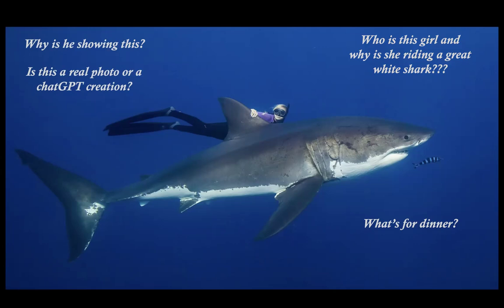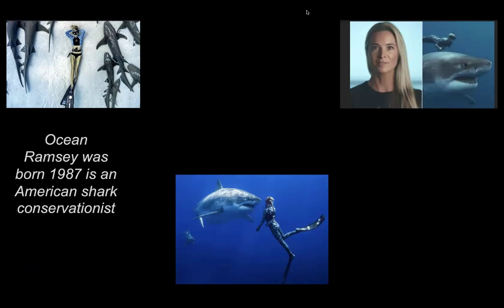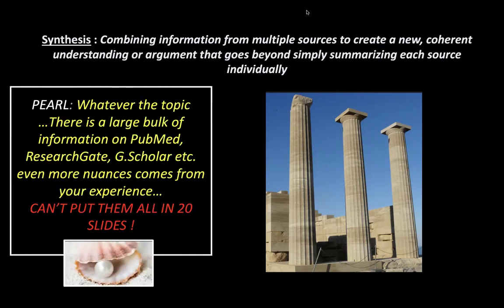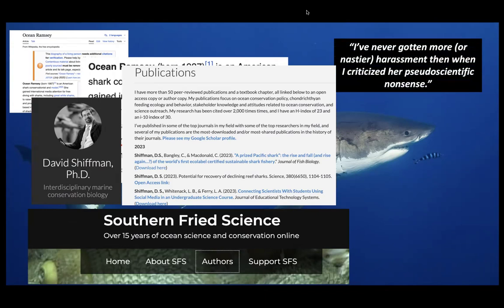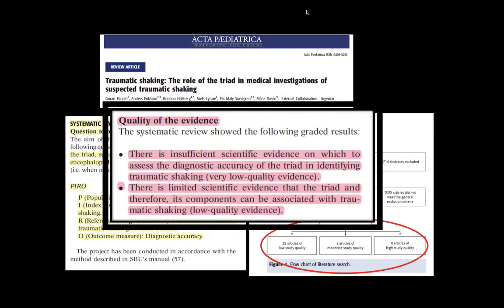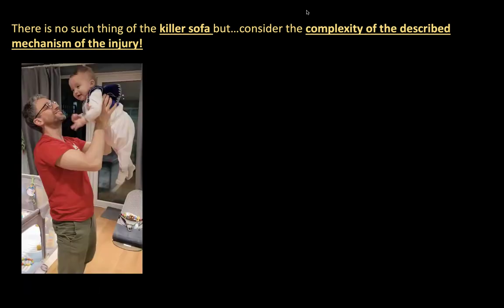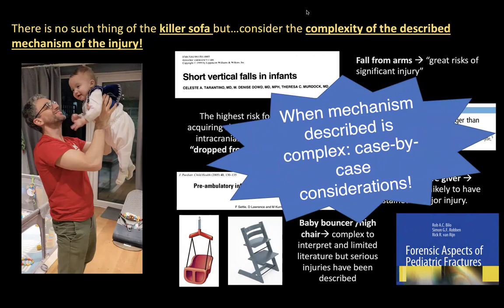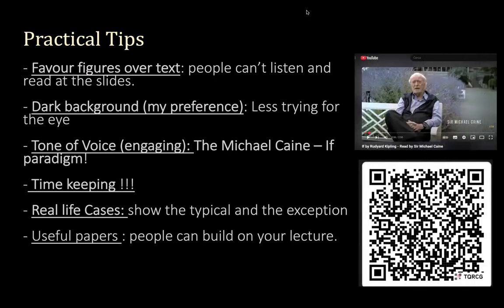ESNRise keynote talk in Istanbul 2025 "How to Make Effective Lectures for Effective Education!"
My lecture for the ESNRise session at the ESNR annual meeting 2025 in Istanbul, Turkey!  All my secrets shared with you 😁😁😁